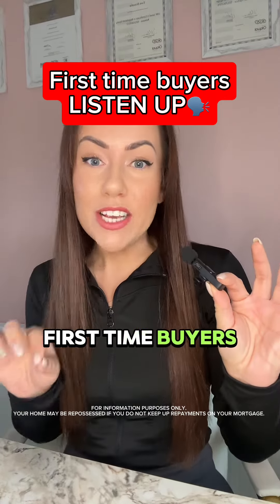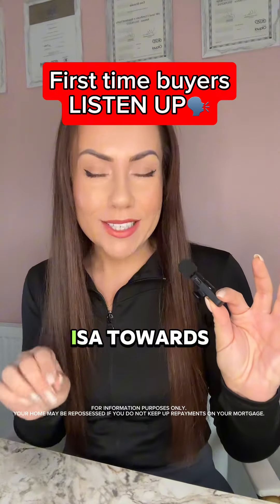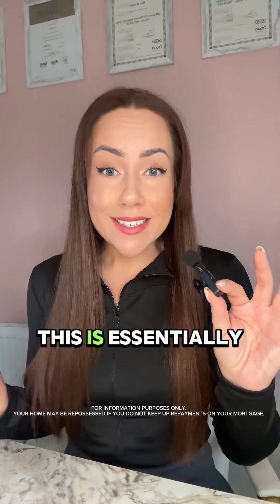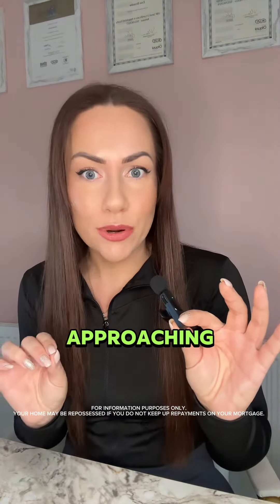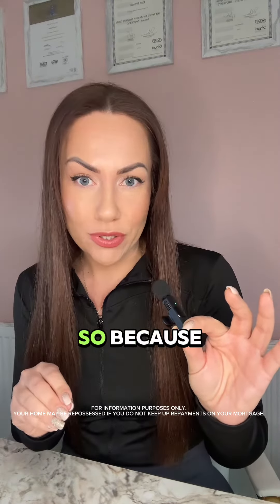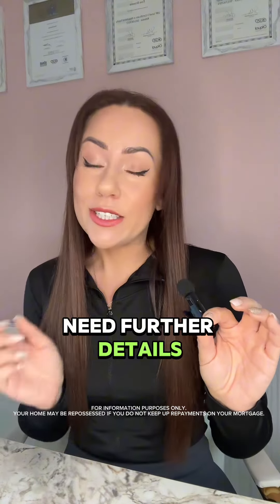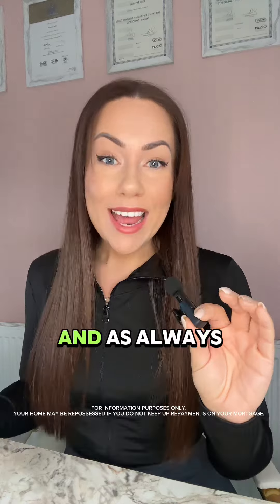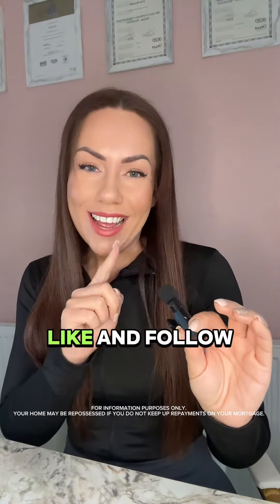Have you utilised the LISA allowance yet?